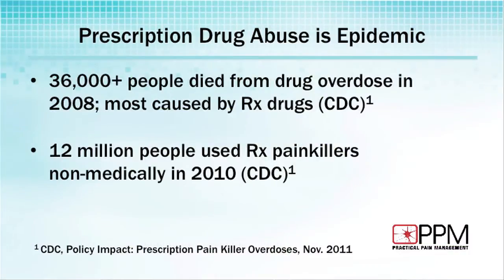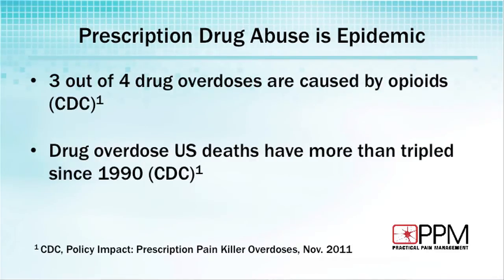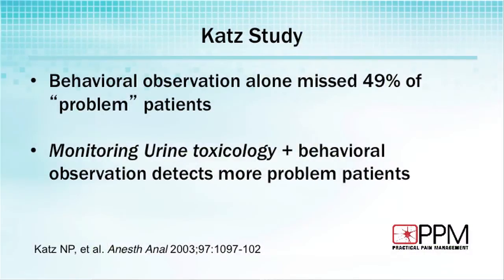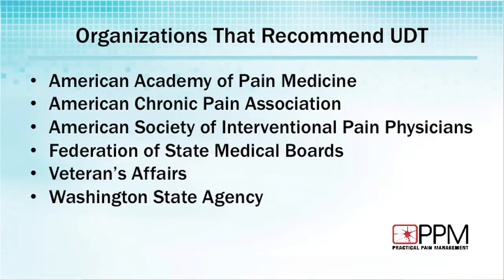Why Test: The Scope of the Problem